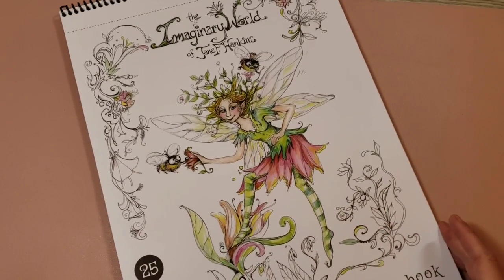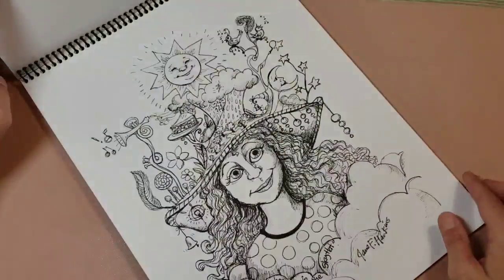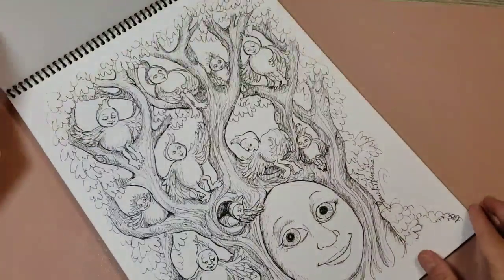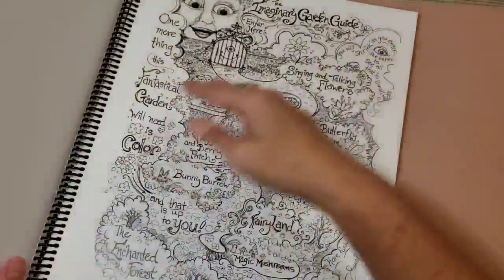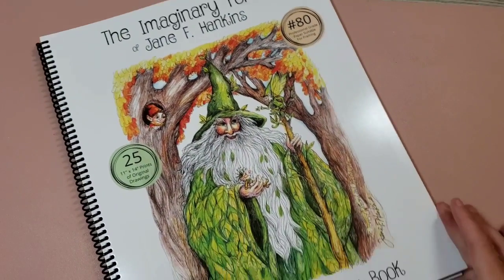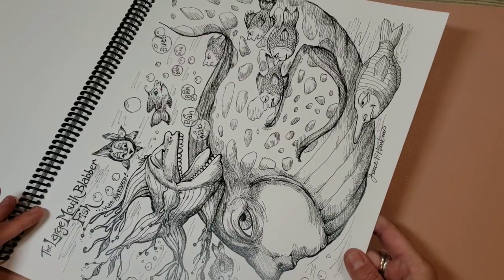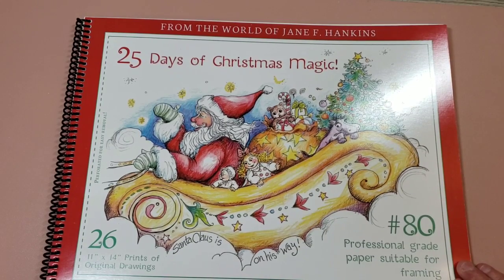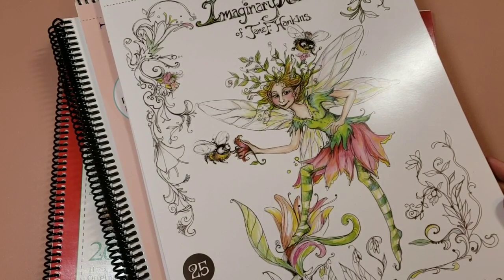Jane F Hankins All 6 Books from The Imaginary World Flip Throughs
Hello and welcome! I hope that you have enjoyed this video.
Any links to products, pages, channels referenced in this video are just below. :), as well a link directly to Amazon.
Again, thank you for taking the time to view my video. It is appreciated beyond measure. Peace, Love, and ... Happy Coloring!